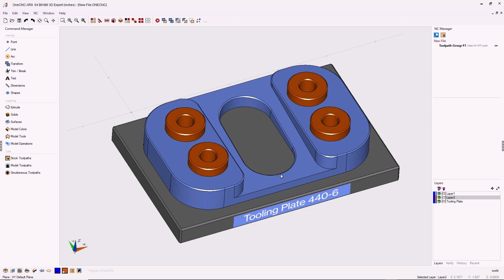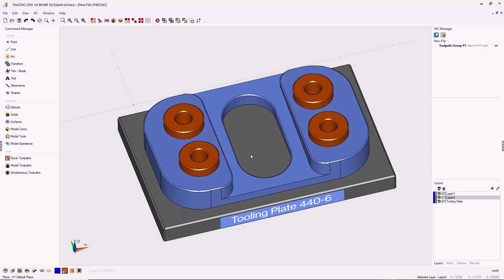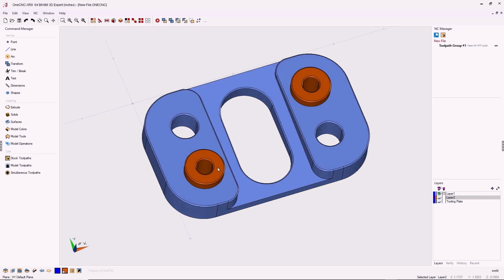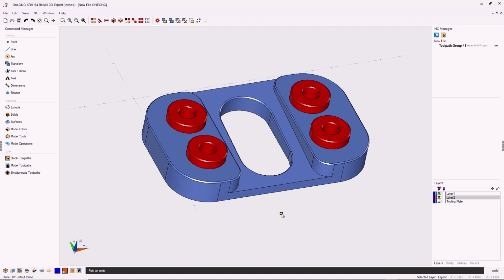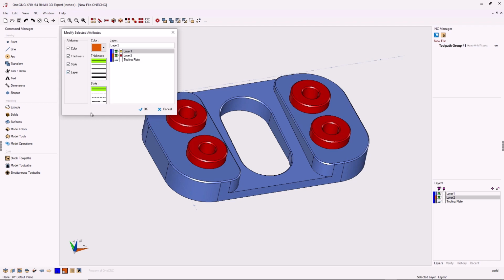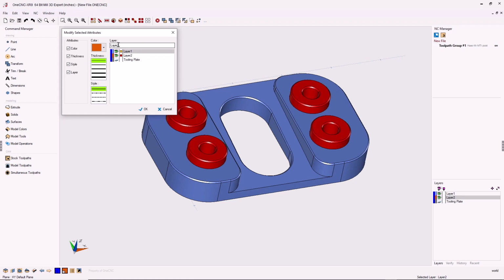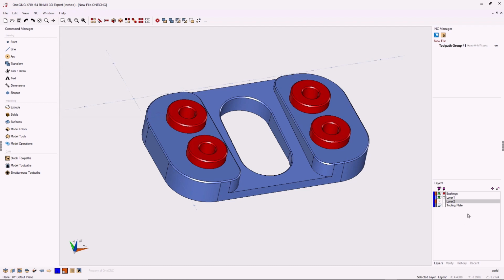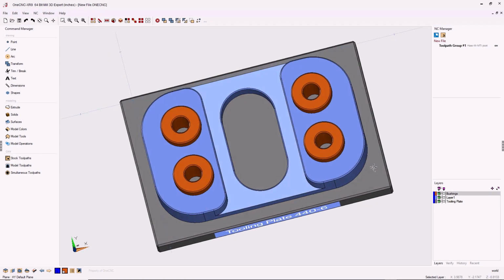OneCNC CADCAM: Create Layer with the Modify Feature